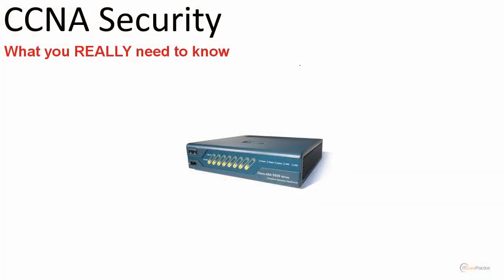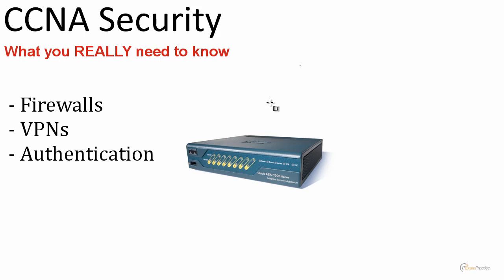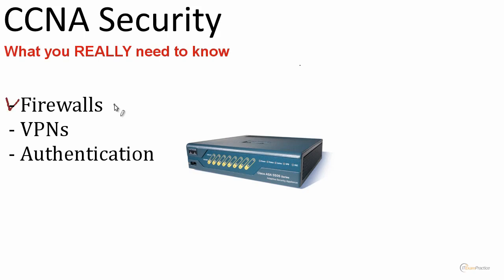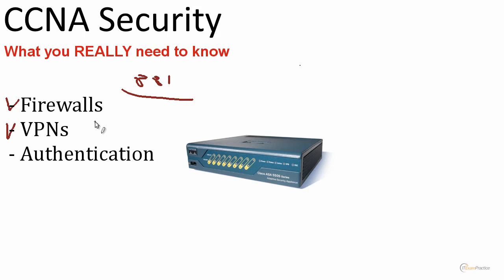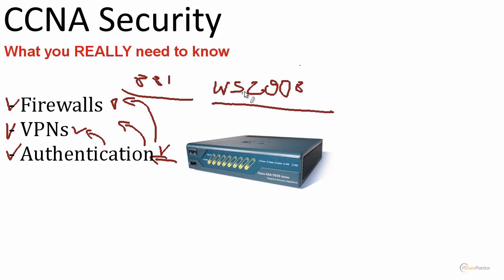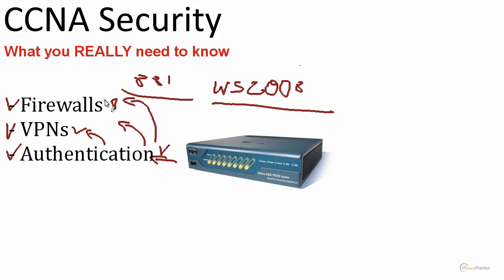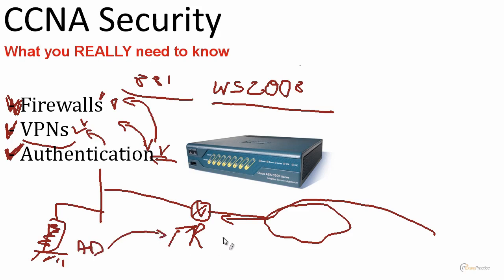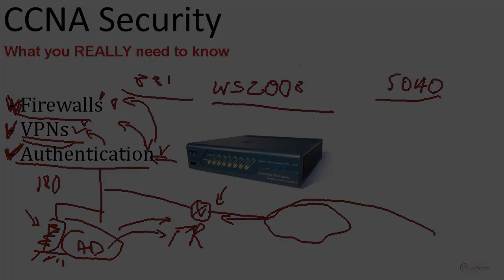5 What you really need to know from CCNA Security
CCNA BOOST
Chap 1. Introduction to the series